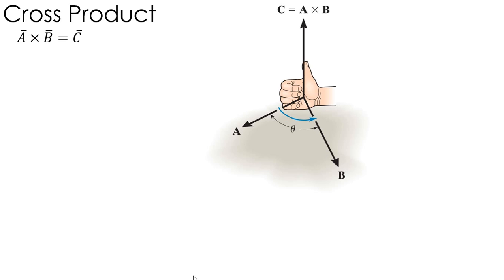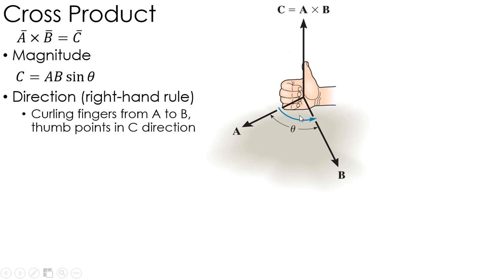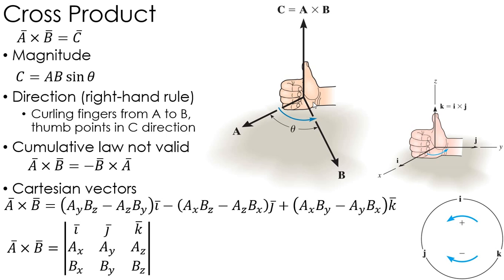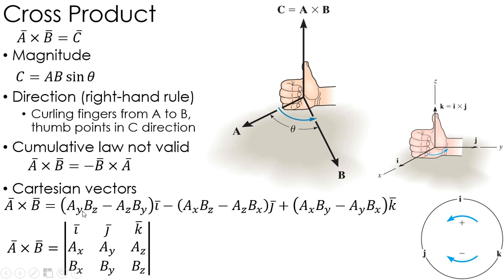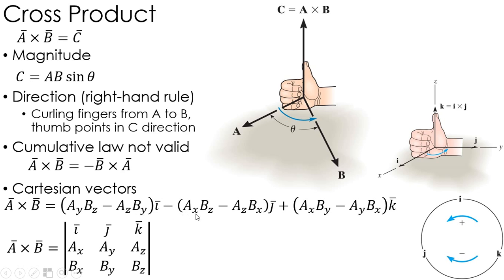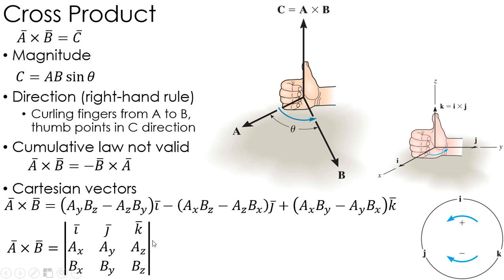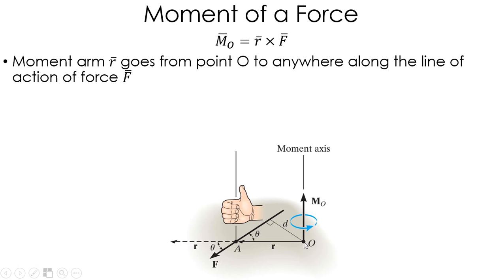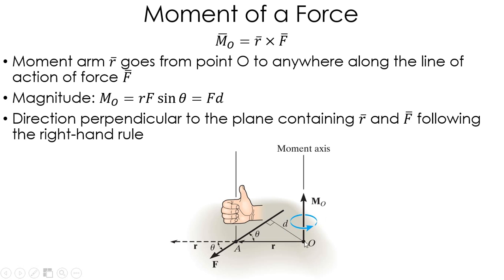Statics Lecture: 3d Moments